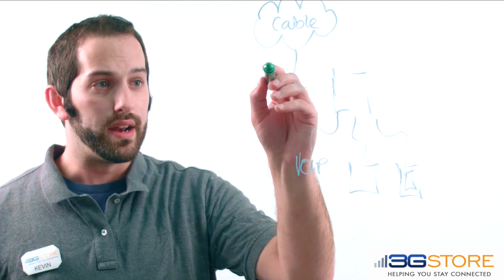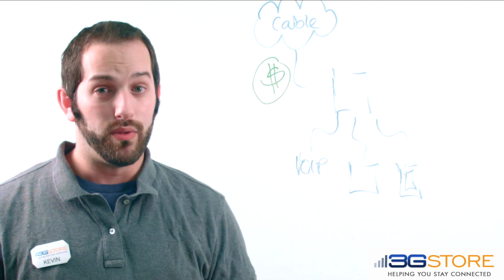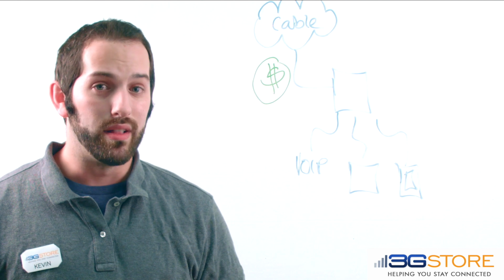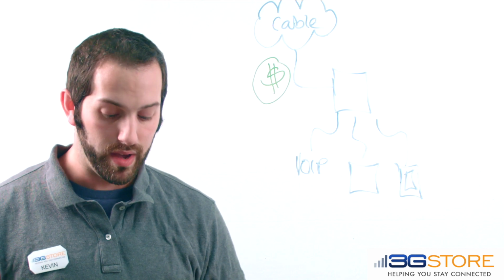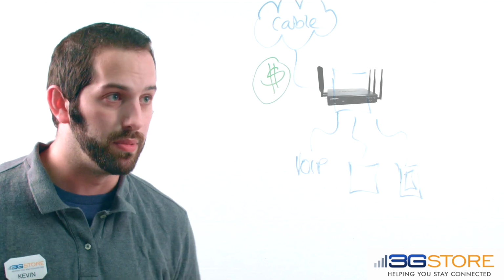3Gstore Whiteboard Series #2 - Load Balancing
A look at load balancing, what it is, and how it can not only provide additional bandwidth to your office network, it can even save you money!